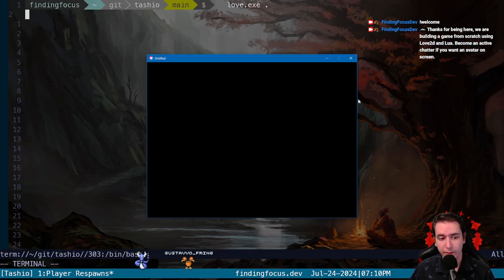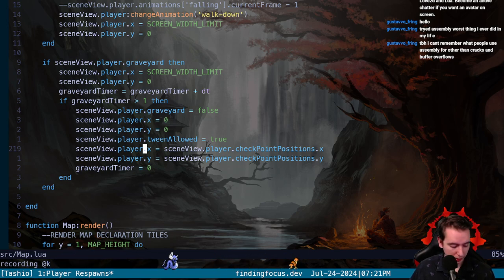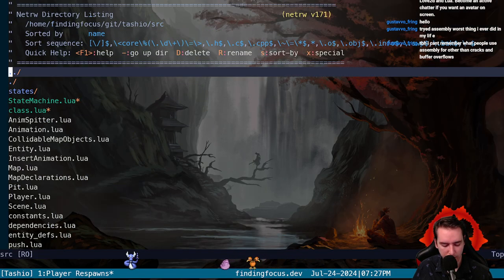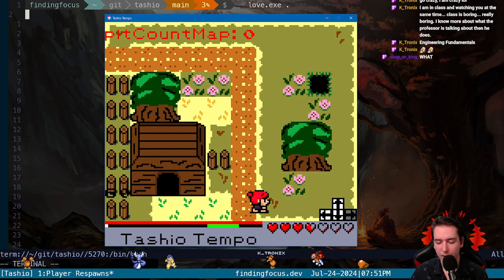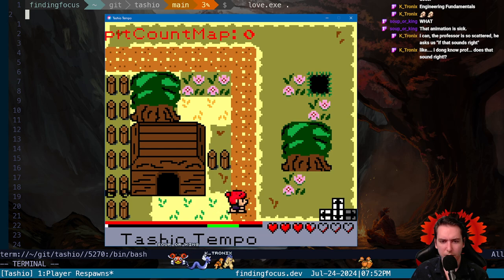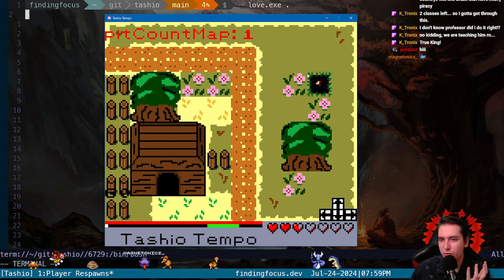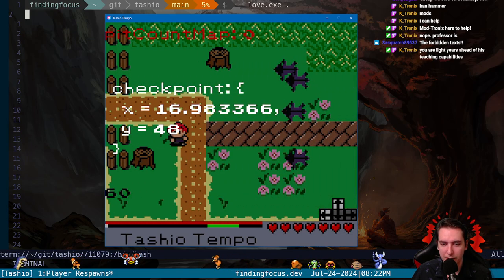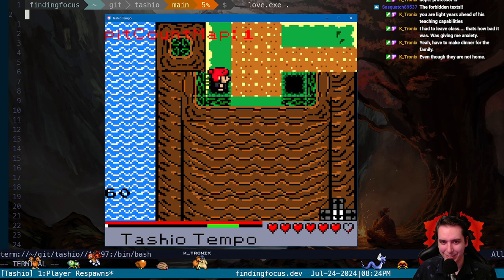Lua Programming Devlog #402: July 24th, 2024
Follow along as I program a video game from scratch using Love2d and Lua! We are making Tashio Tempo, a top down adventure game filled with magic!

git commit -m "added player respawns after pitfall, and damageFlash with faster respawn times"

findingfocus.dev